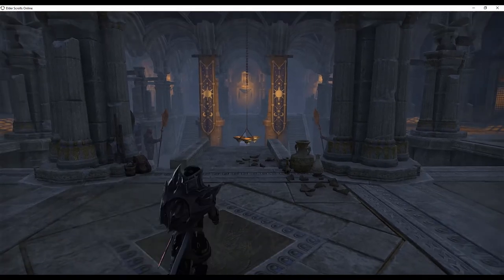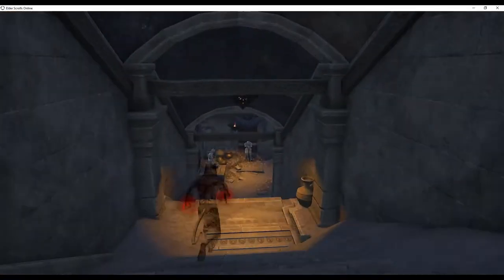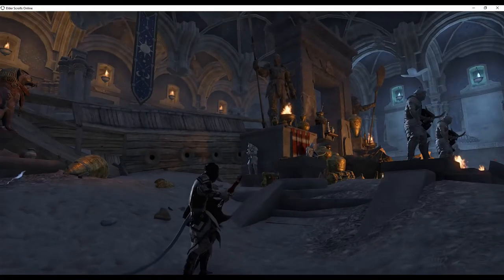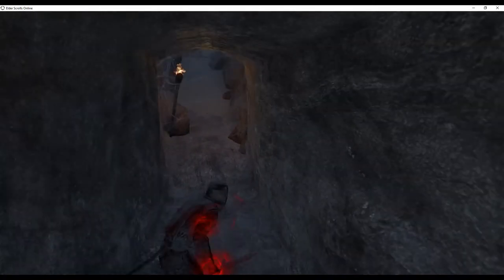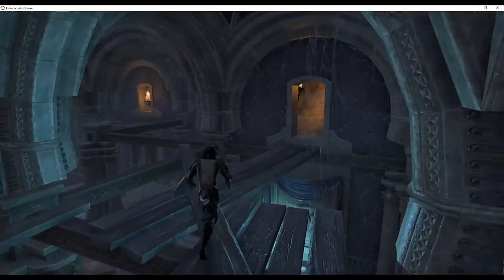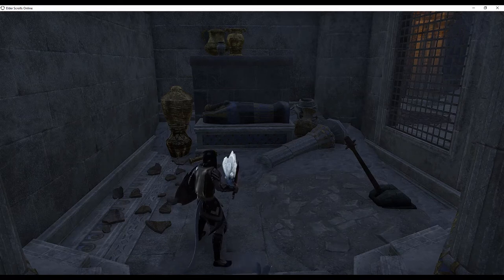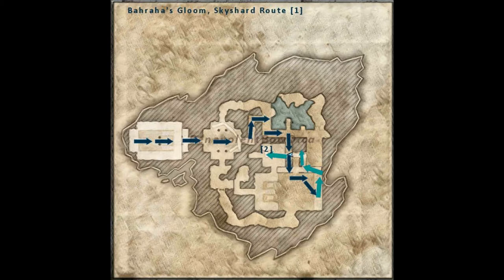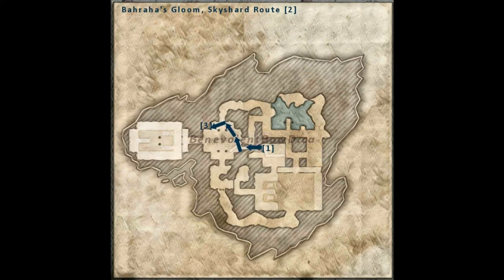ESO Guide: Bahraha's Gloom Skyshard (Welcome to Tamriel EP. 12)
In this short guide, we explain how to access the "Necromancer's passage to the rafters" Skyshard in Hew Bane's Bahraha's Gloom Delve.

Content
00:00 Introduction
00:15 Route from the entrance
00:44 From Cavernous room
00:59 From the Ship room
01:16 Entering the secret passage
02:15 Summary (with map)